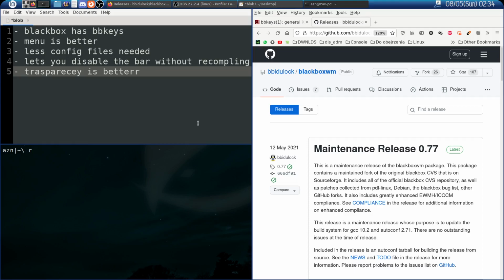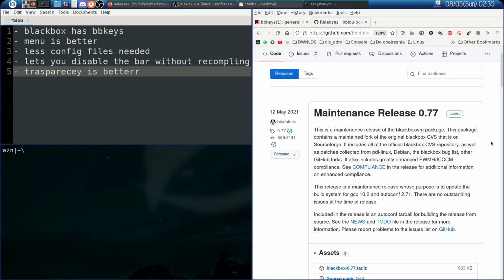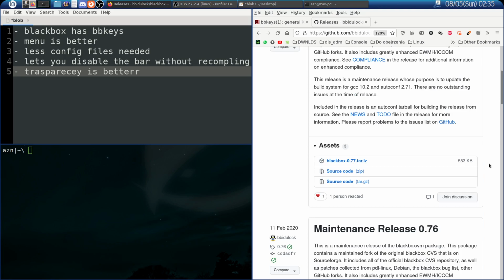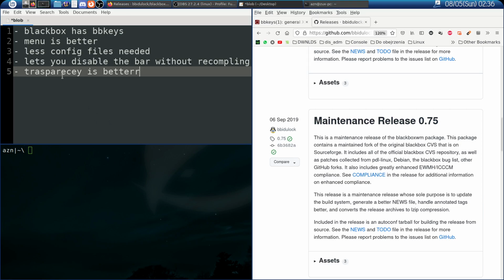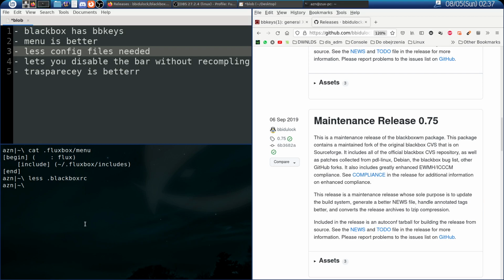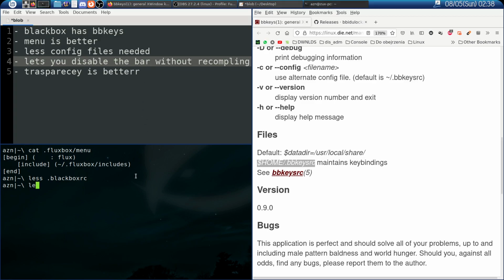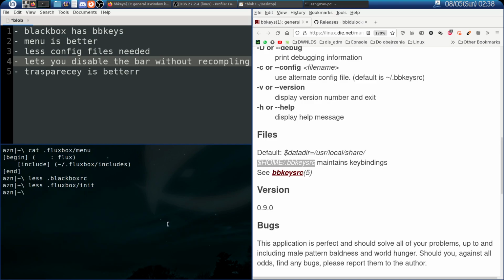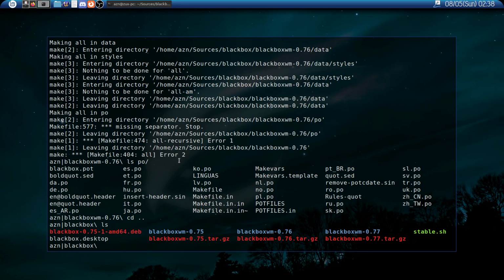Fluxbox vs Blackbox 2022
I was told that Blackbox is better than Fluxbox so I checked it out.